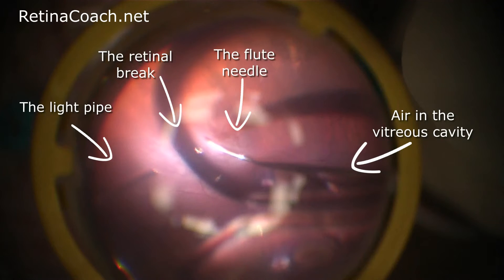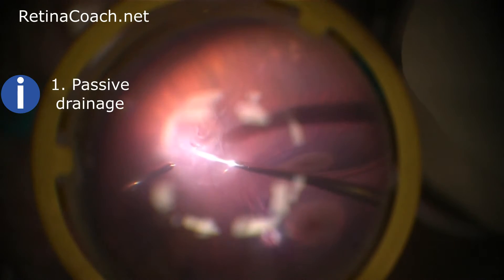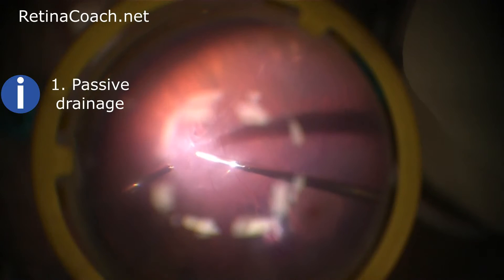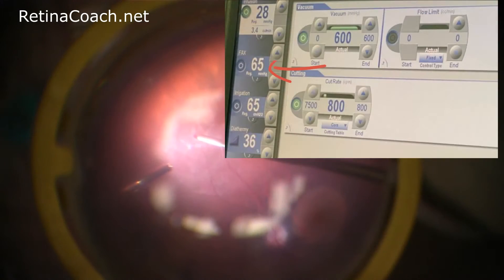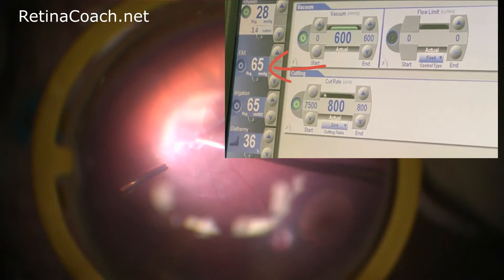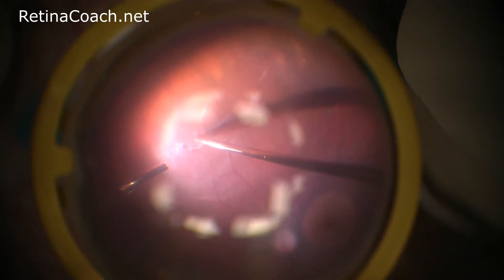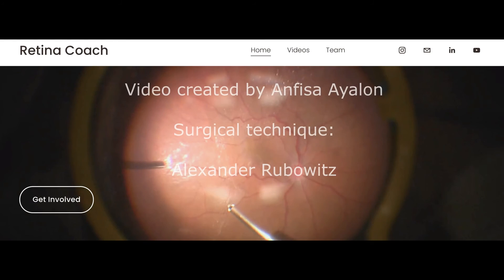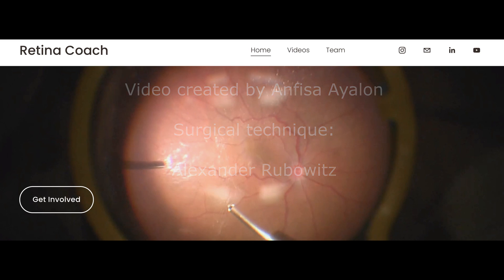Fluid-air exchange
This video describes the principles of fluid-air exchange: indications of FAX, how to drain the fluid and how to avoid intraoperative venous air embolism.
Video created by Dr. Anfisa Ayalon
Surgical technique: Dr. Alexander Rubowitz